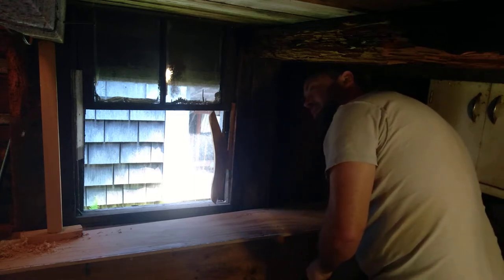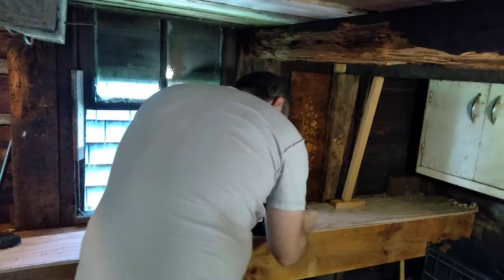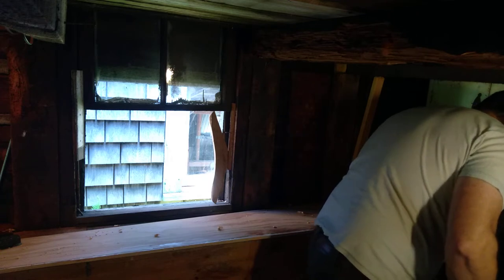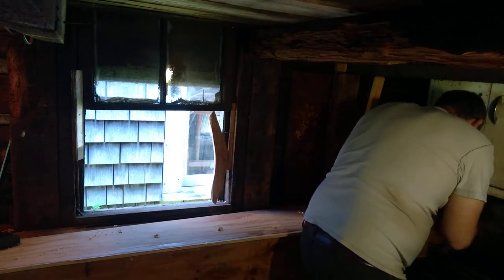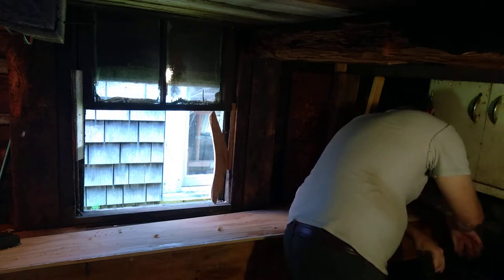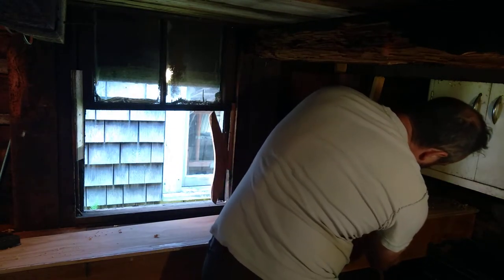wooden boat Building traditional New England style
beveling the garboard planking